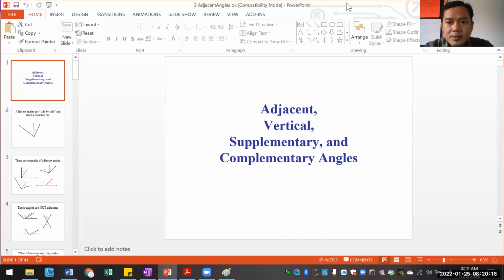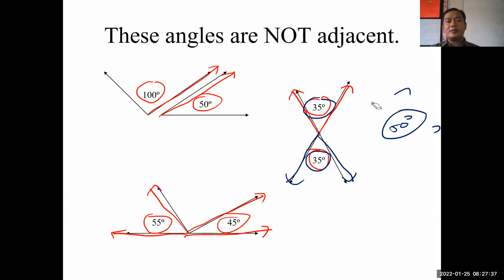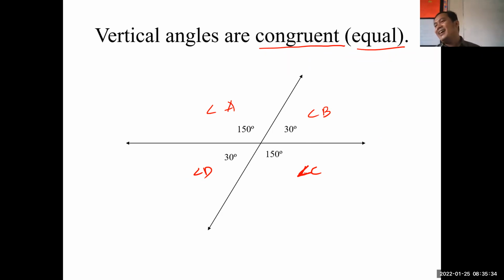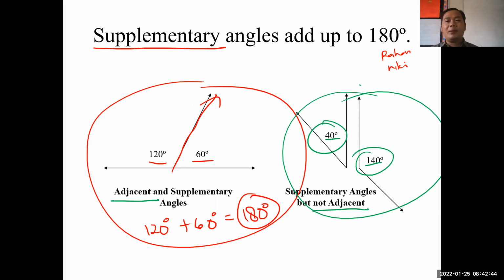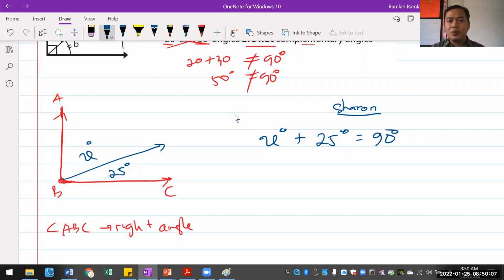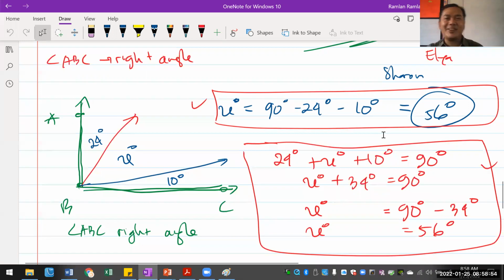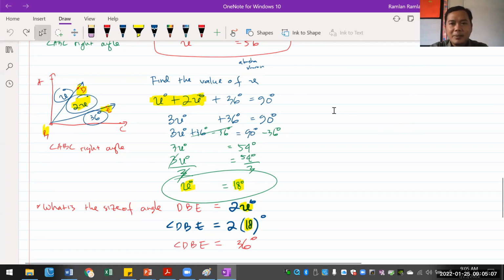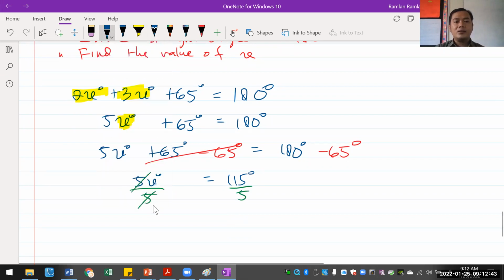21 22 Mathematics Grade 7 Wellington Adjacent, Vertical, Supplementary and Complementary Angles